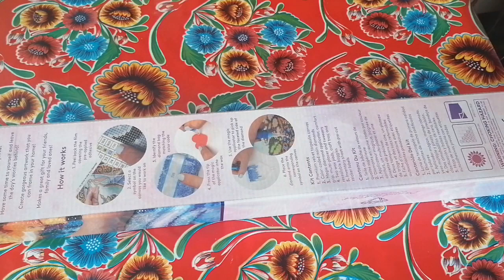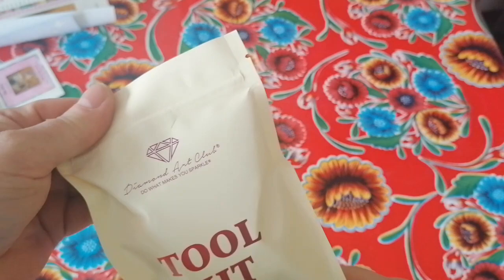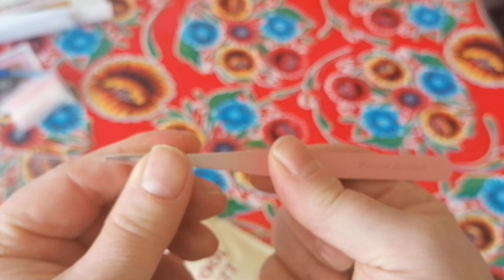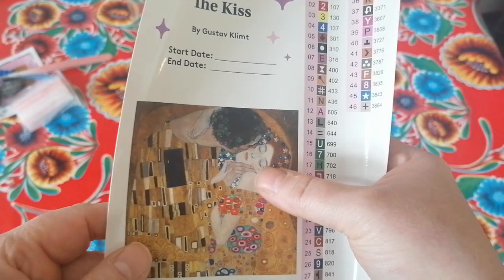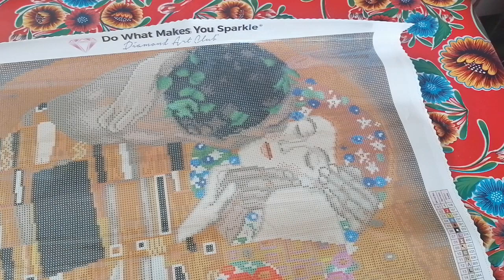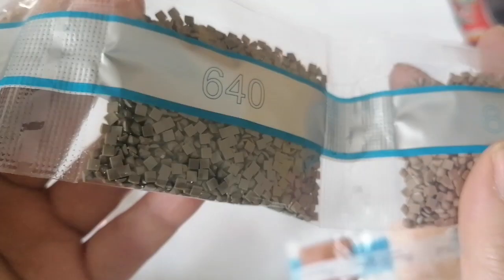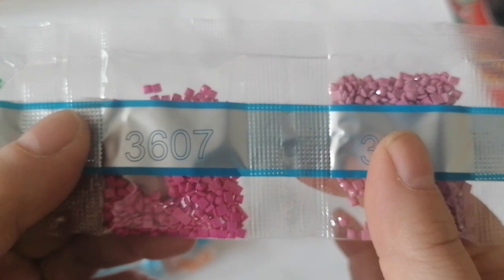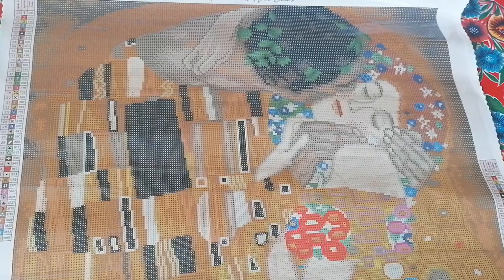Unboxing The Kiss - Gustav Klimt - Diamond Art Club - with the new tool kit 🥳🥳🥳🥳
Kiss kiss kiss,
Of course, i had to buy this diamond painting 😁
And i got the new tool kit as well - woot woot!

Lenka